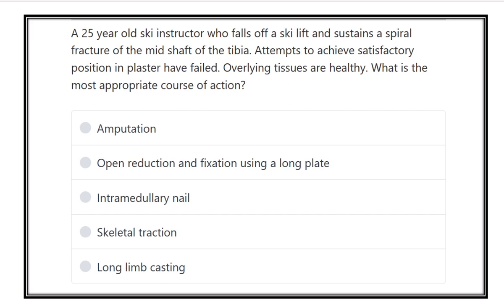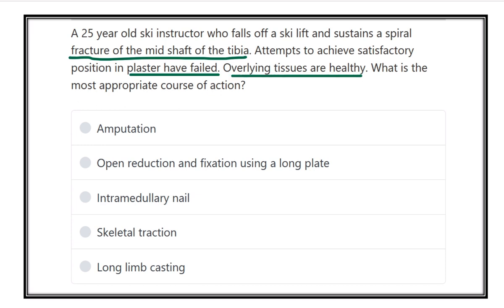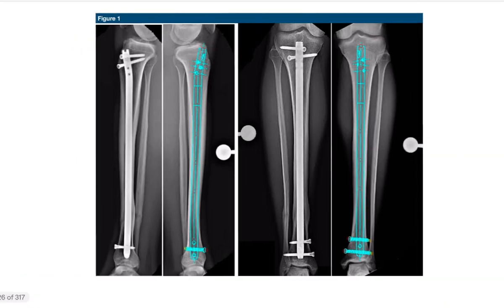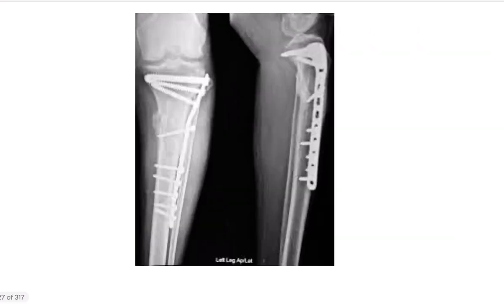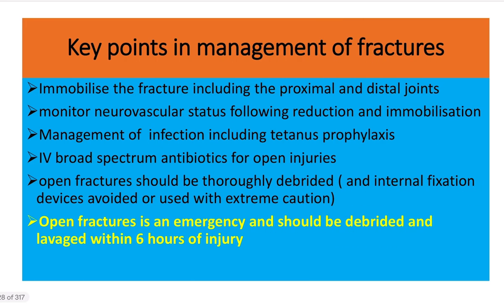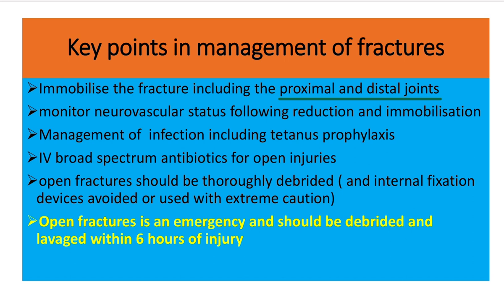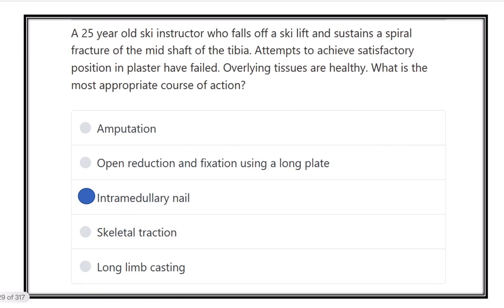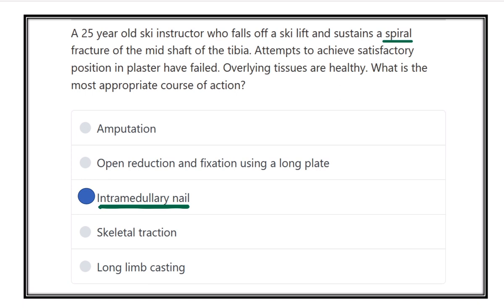Tibia fracture MRCS question solve (CRACK MRCS)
it includes
1. eMRCS videos
2. Fawzia sheet solved
3. Recalls and mores